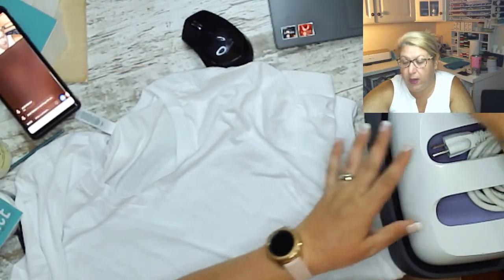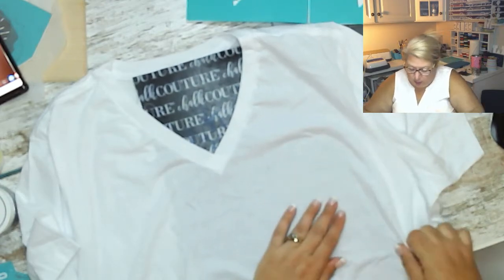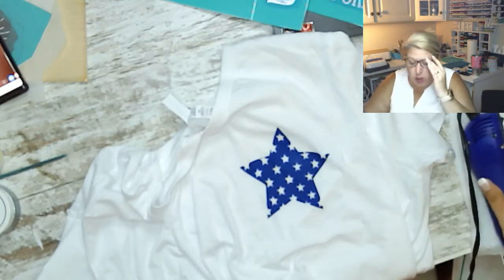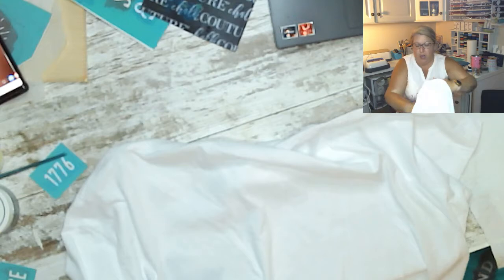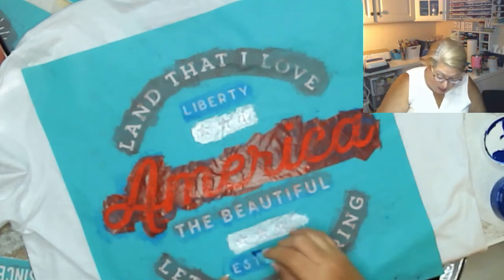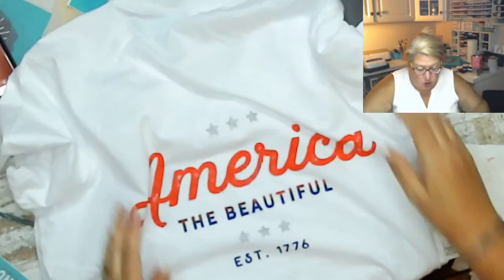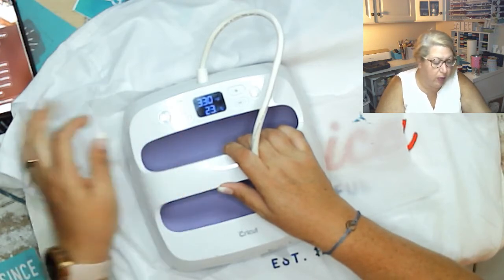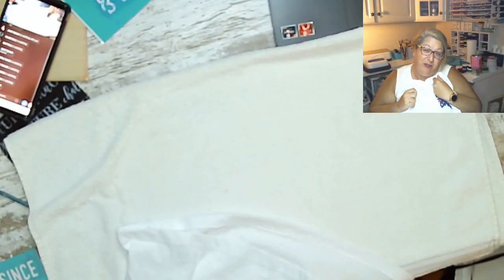America the Beautiful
Come ink and talk while we use Chalk Couture to create a cute shirt for the 4th!